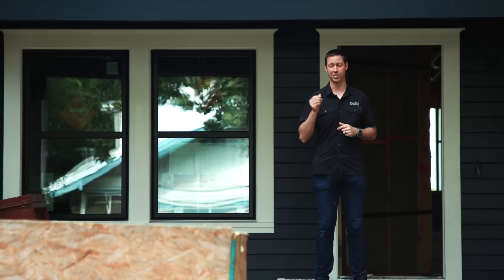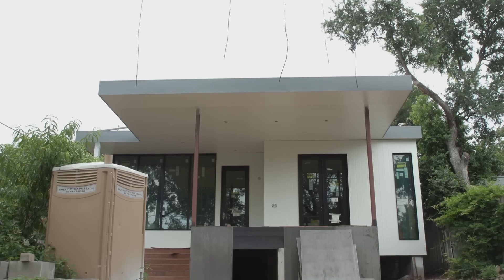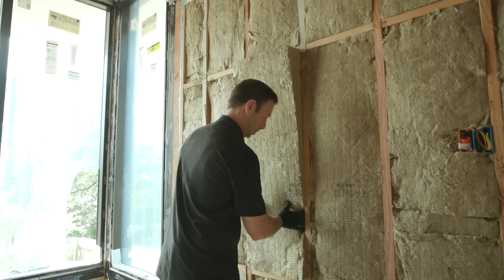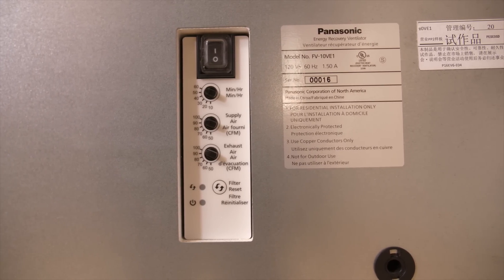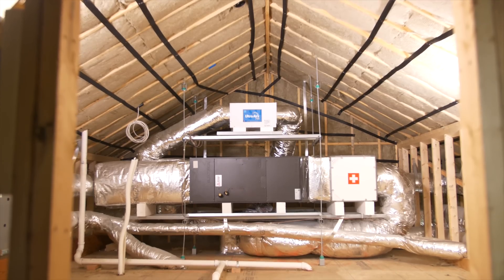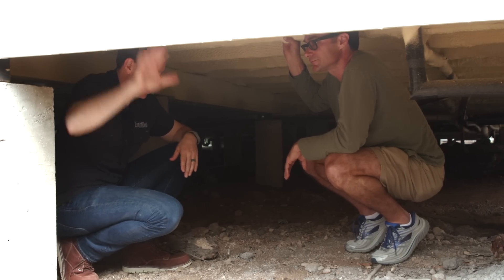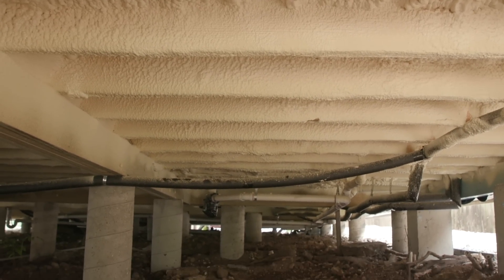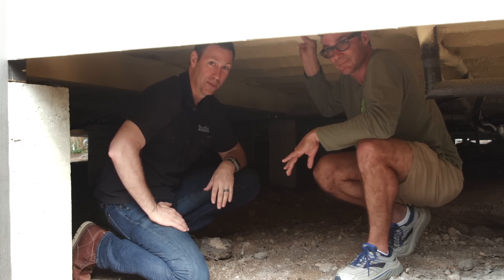2X CODE INSULATION - Simple Trick!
In this episode Matt is visiting a nearly 100 year old Bungalow being re-built to Passive House standards.  Architect Trey Farmer is building his family home and has some great tricks to double the insulation of a standard code built home without breaking the bank.